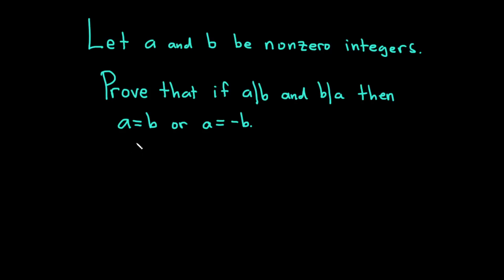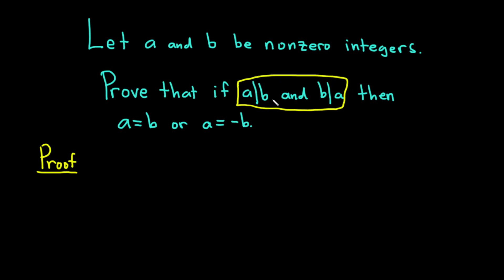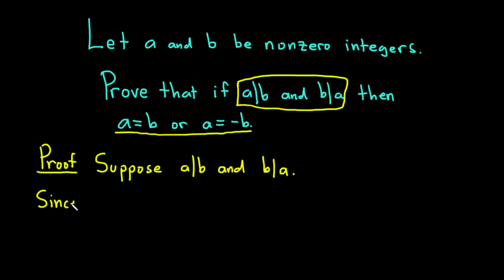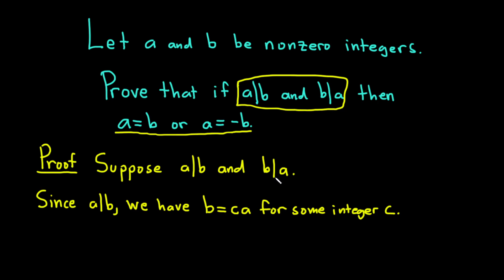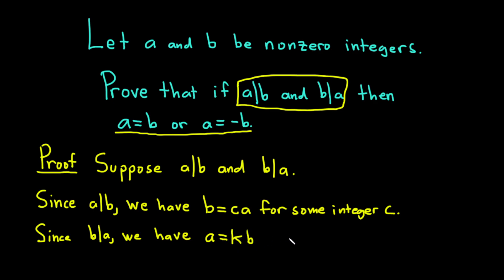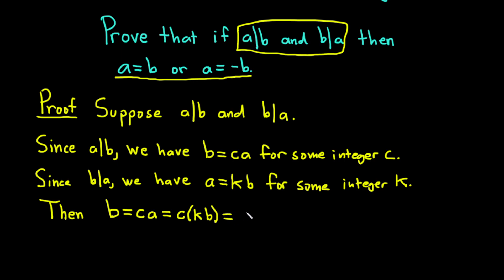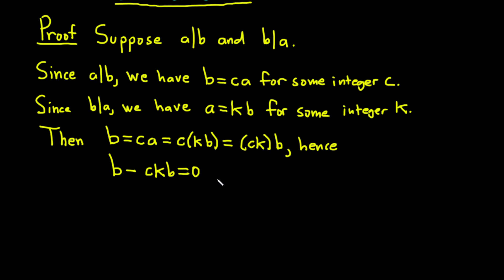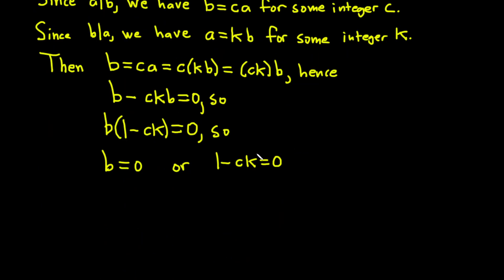Number Theory Proof: If a|b and b|a then a = b or a = -b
Let a and b be nonzero integers. We prove that if a divides b and b divides a then a = b or a = -b. I hope this helps someone who is learning to write proofs.